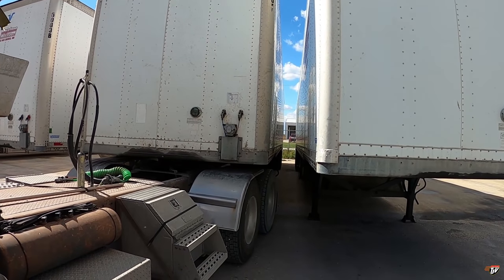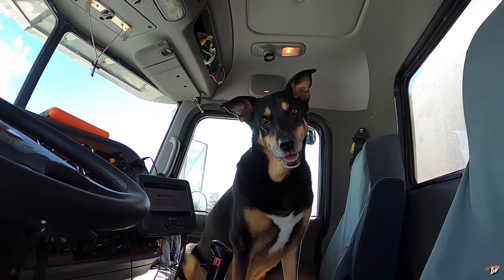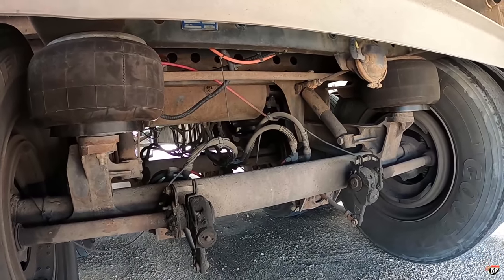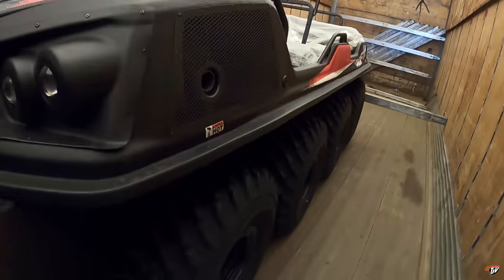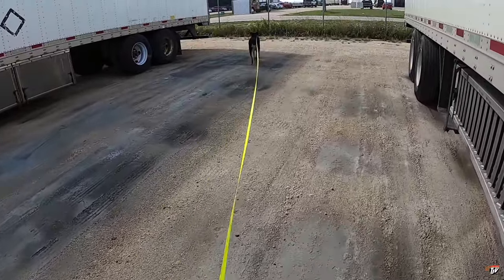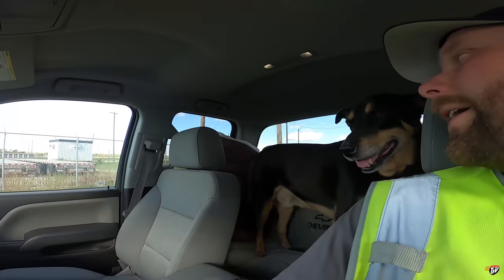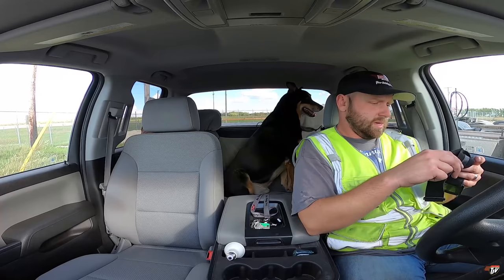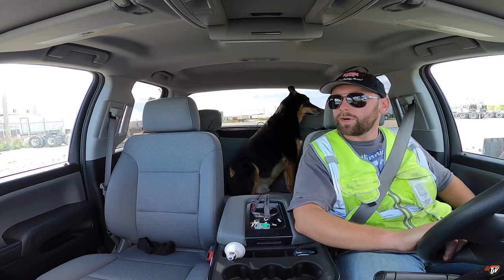NOT GOOD FOR YOU | My Trucking Life | #2369 Part 2